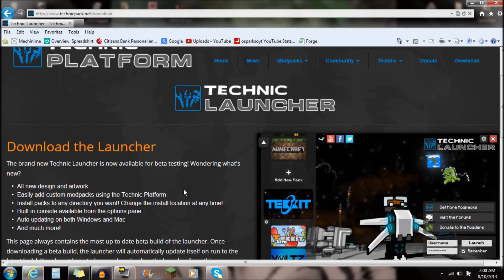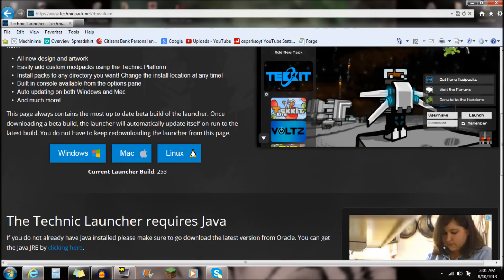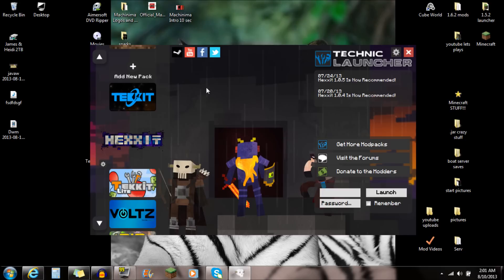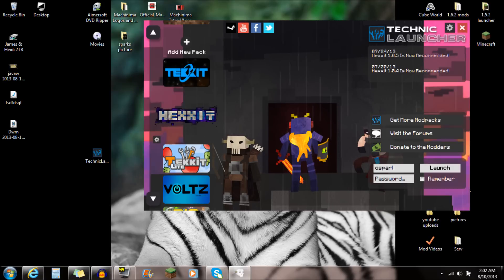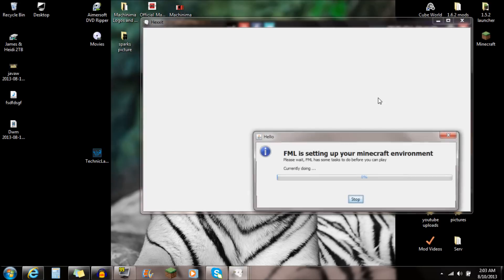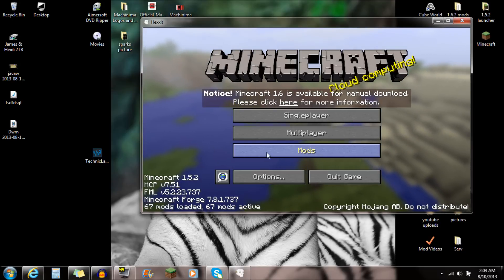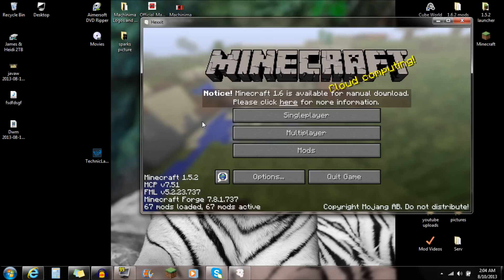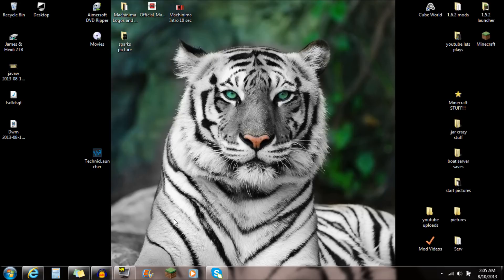(How to Install) Hexxit Mod Pack ... 67 MODS!!! (1.7.10, 1.8 - Any Version)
DOWNLOADS